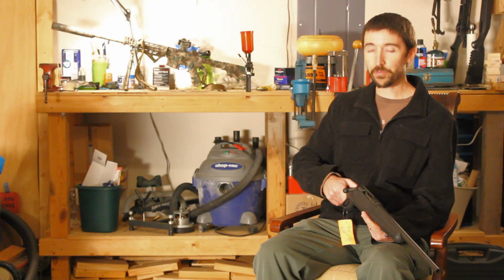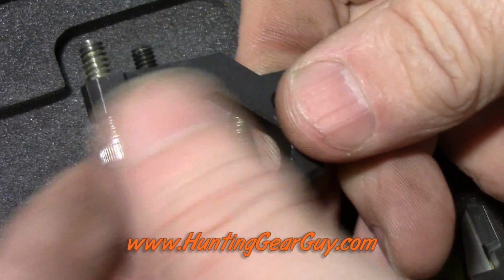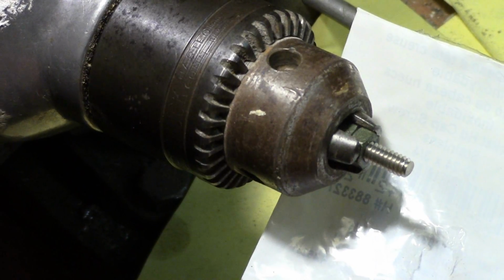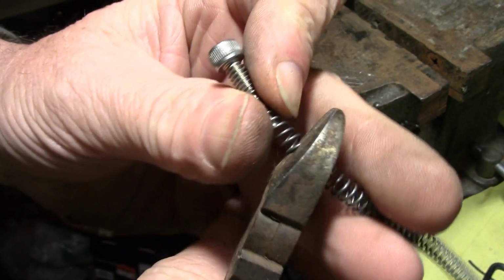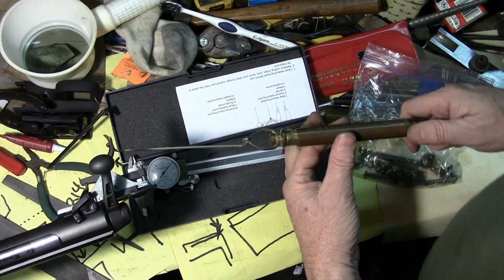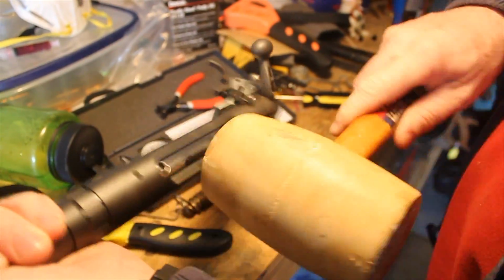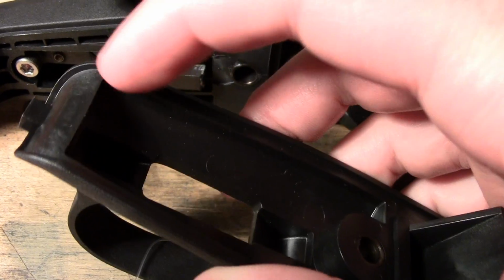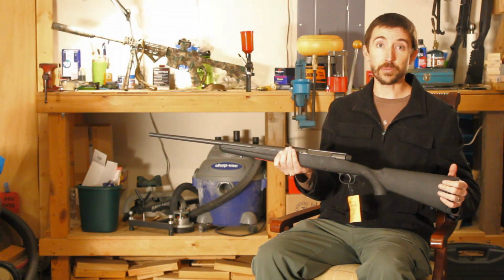Savage Axis Trigger Job: Fix Pull Weight and Overtravel | The Social Regressive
In the last video we fixed the trigger creep on our Savage Axis.  Now it's time to reduce the pull weight and overtravel.

The Savage Axis has a heavy trigger with a lot of creep and overtravel.  A metal shim killed the creep.  Now we'll be using an Allen fastener and a replacement spring to fix the rest.  We ended up with a safe 3-pound trigger pull.

Materials:
1. 3/4" #10-24 Stainless Allen Fastener from Lowe's
2. #10-24 Nuts
3. #71 Spring Kit from Brownell's

Tools:
1. Hand Drill or Lathe
2. Lathe File
3. Pliers
4. Wire Cutters

Test your trigger for function and safety before you finalize the trigger job.  You should be able to drop your rifle with the safety off onto its butt from a height of 1 foot without the sear disengaging.

- The Social Regressive

Notes for YouTube Commissars: All video filmed on a closed, private, secure set. All safety measures employed.